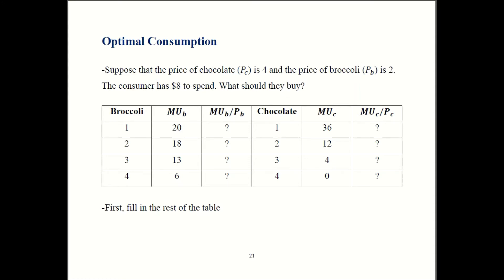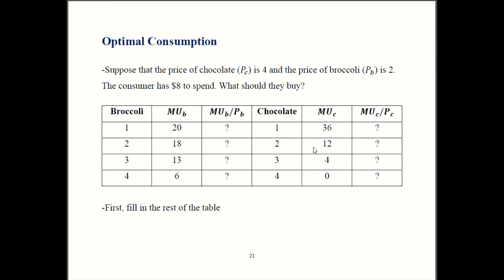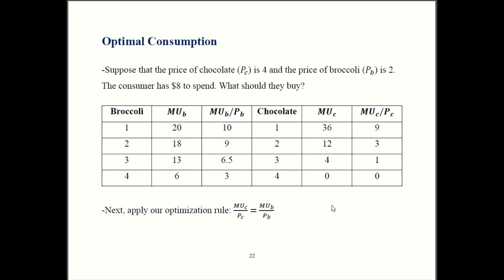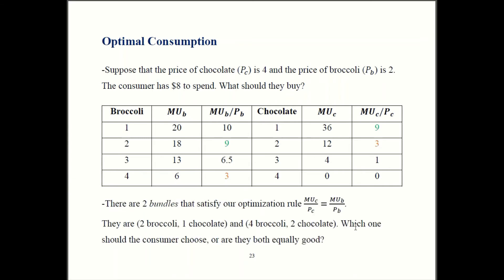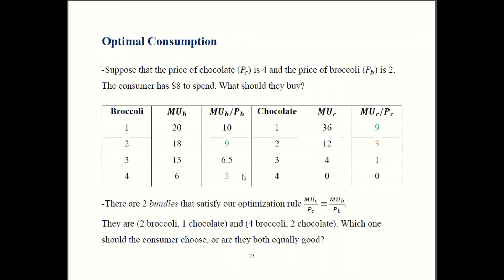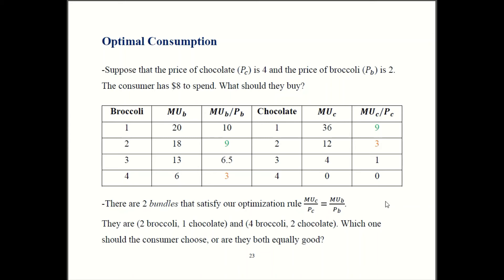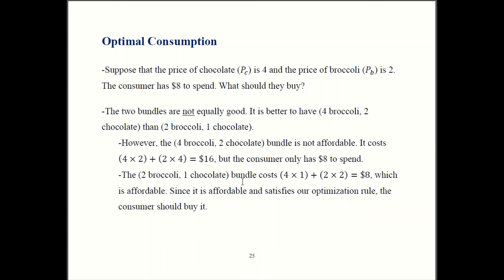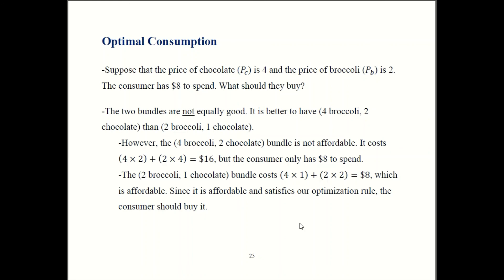Principles of Micro - Chapter 16 Part 3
Learn about optimal consumption